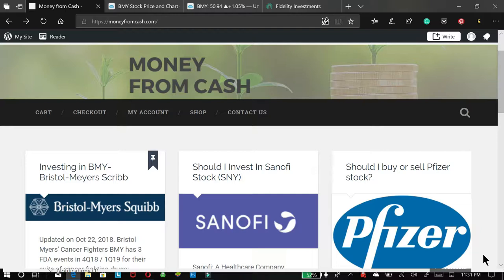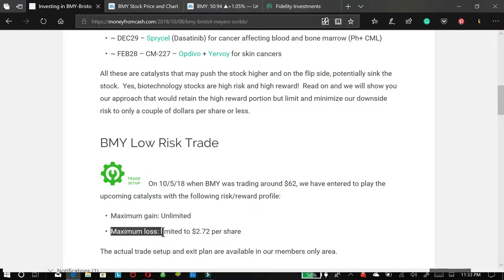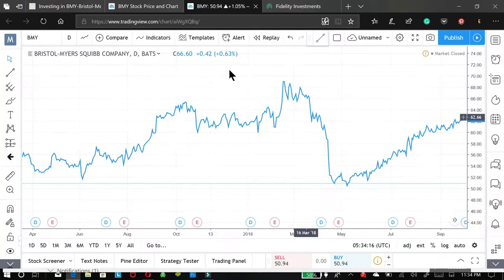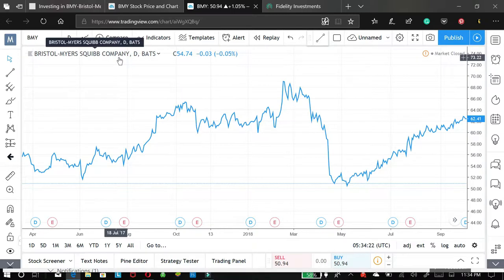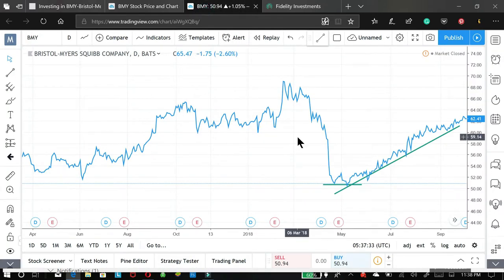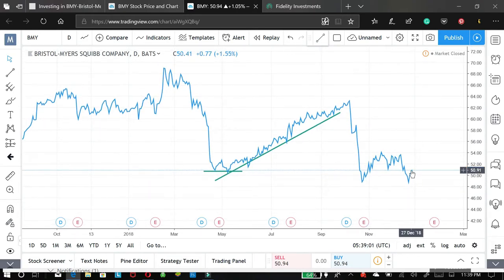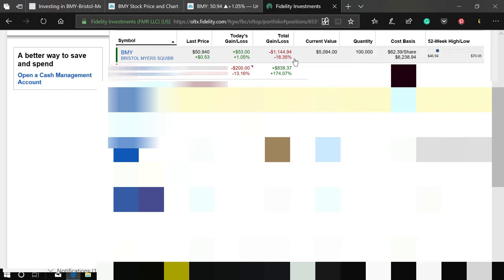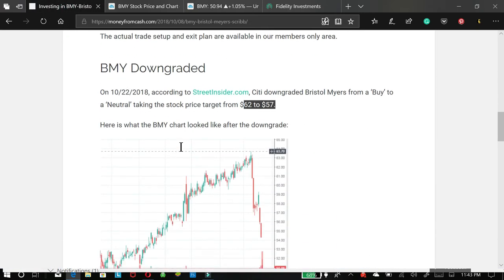Money From Cash - Profit with BMY - Bristol Myers Squibb Stock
Review and recap our strategy on BMY (Bristol-Myers) stock as the stock market heads downwards.